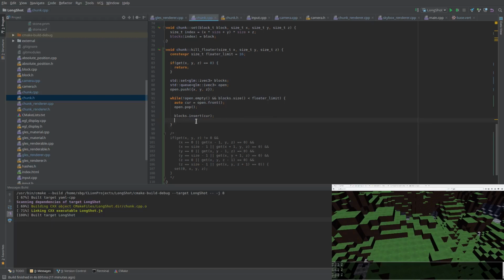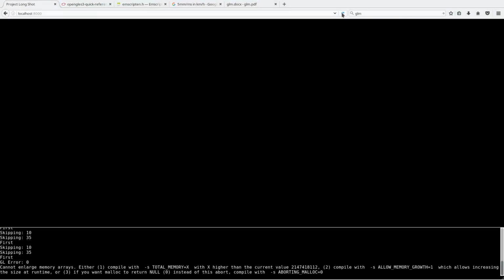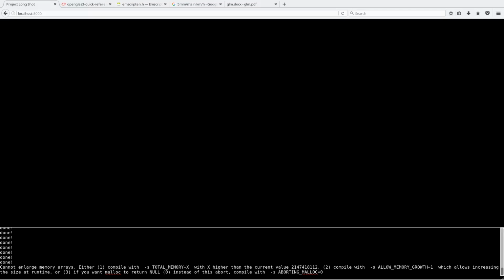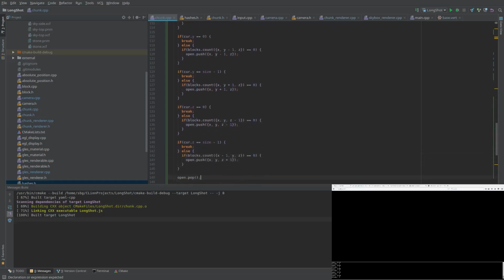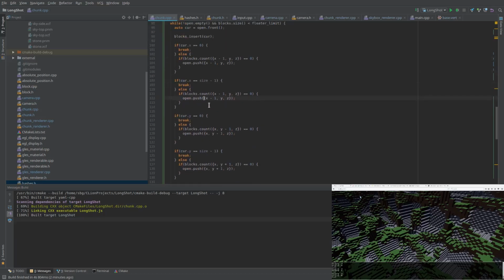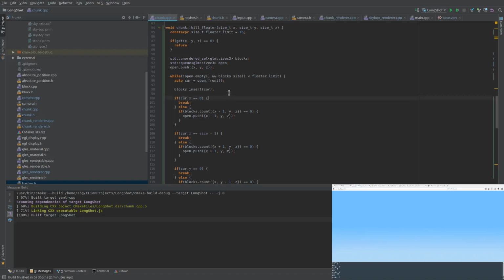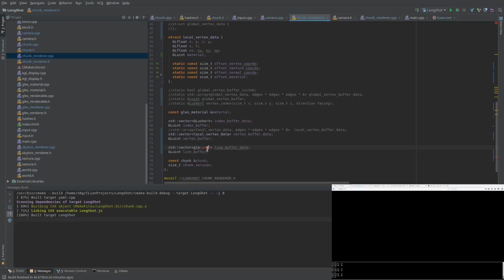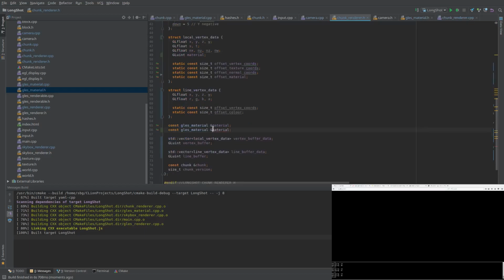Project Long Shot - Episode 38